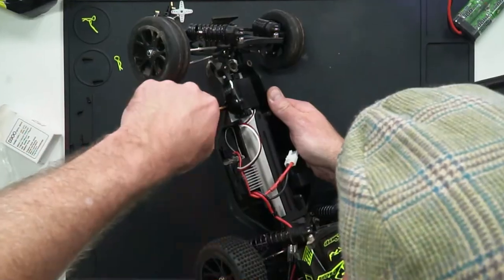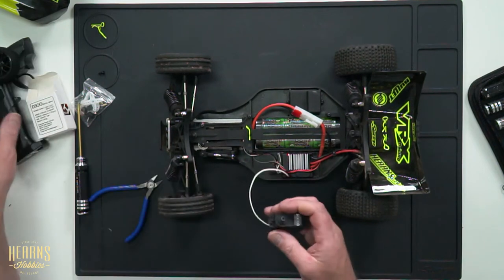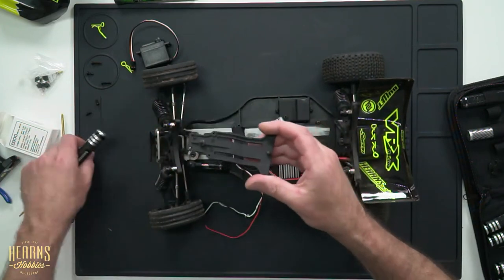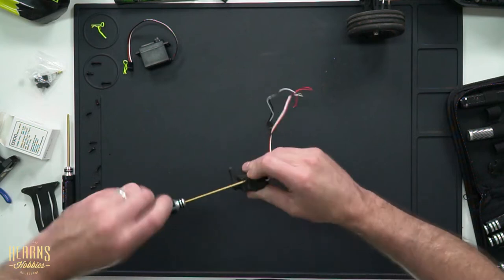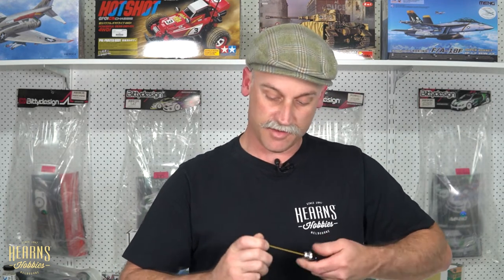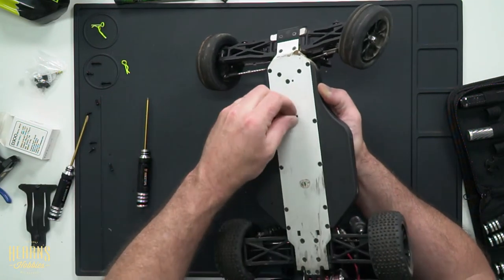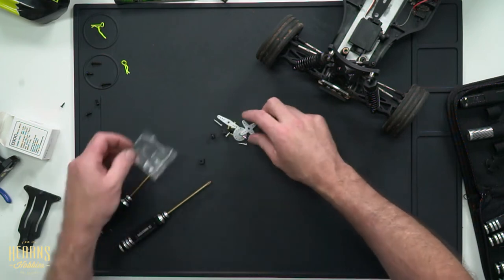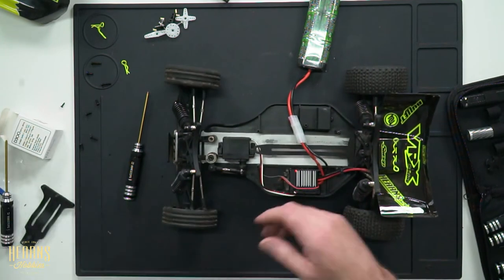VRX | Installing a Steering Servo into a Bullet1/10 Buggy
Published 6 December 2021

Brett talks about installing a new servo to the VRX Bullet buggy.
Servos can fail during use or you may like to upgrade the original with a high performance servo that is quicker reacting and has more power.

The procedure is straight forward and simply involves unscrewing the original servo and swapping over the new servo. The steering is always operated by channel 1 on the receiver.